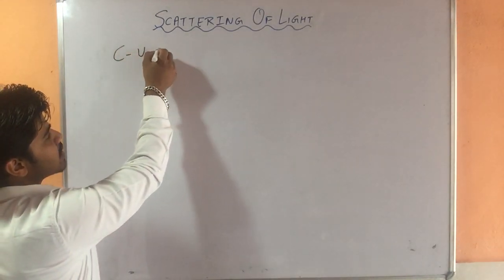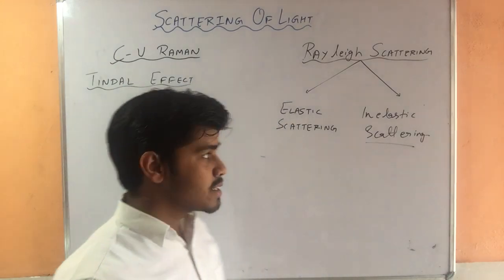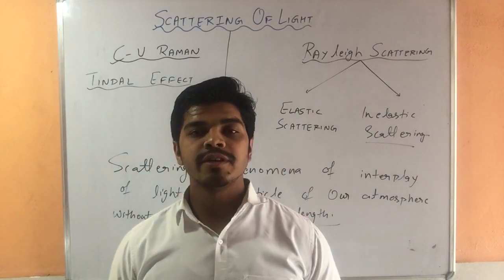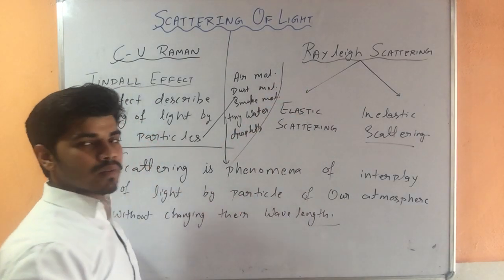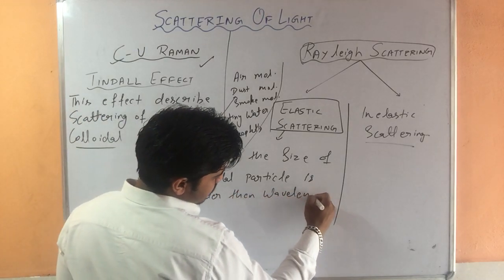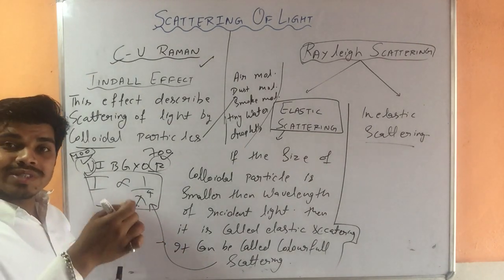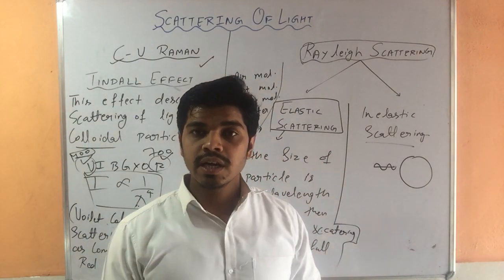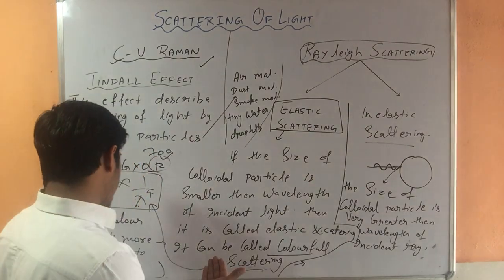3.)SCATTERING OF LIGHT||CLASS=10th||ch.=11.